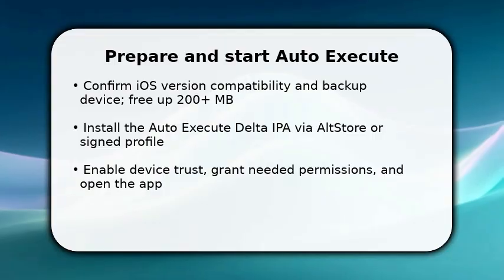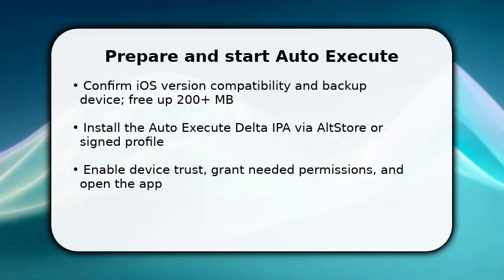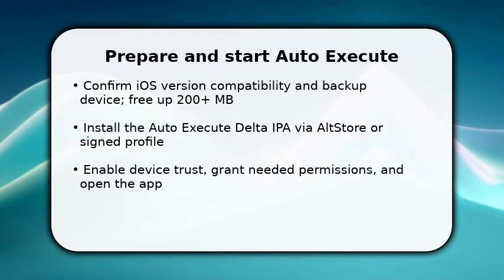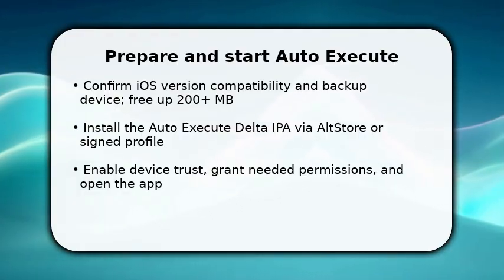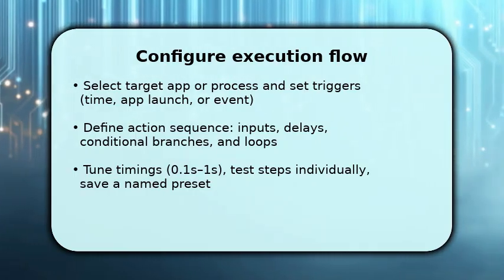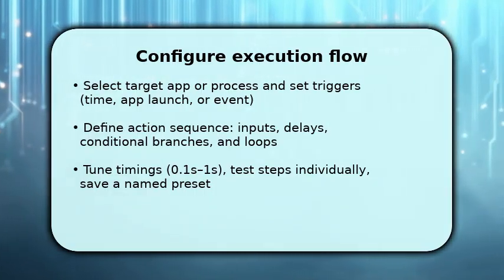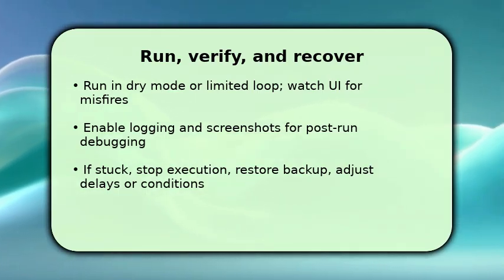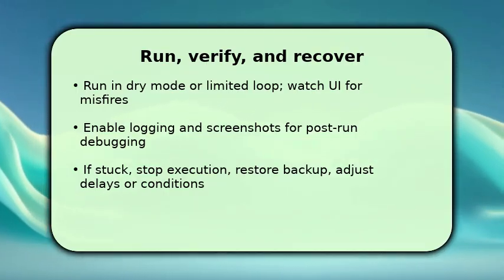How to Use Auto Execute Delta Ios (only Way)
Learn the step-bythy process of setting up AutoExecute Delta for iOS devices. This video guides you through configuring your device to automatically execute tasks, enhancing productivity and efficiency.

AutoExecute, DeltaIOS, Automatic Execution on iPhone/iPad, Productivity Tips for IOS Devices, How-To Guide AutoExecute Delta